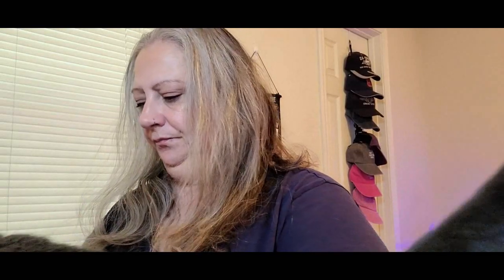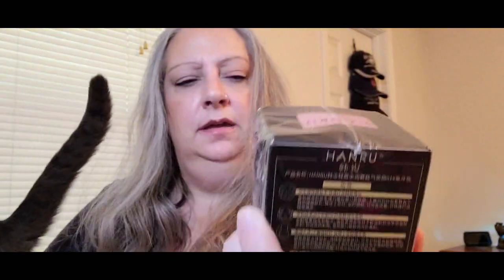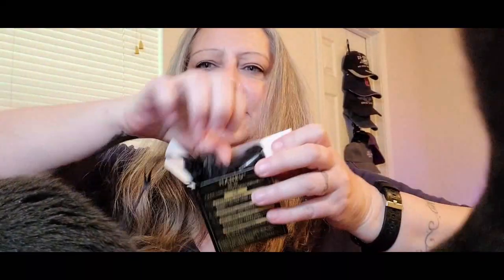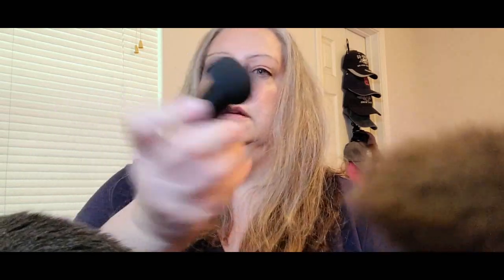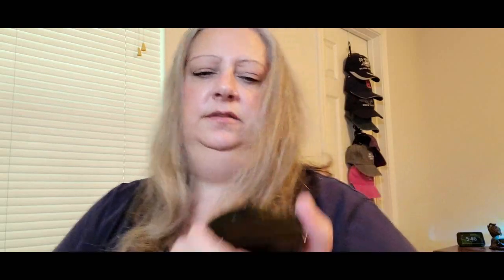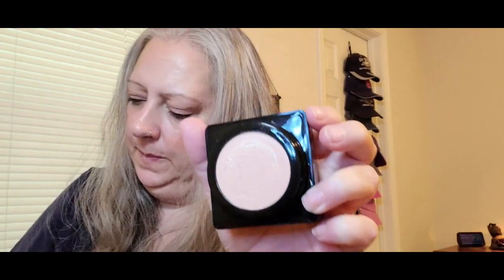Mini Temu Haul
Solid Perfume, 4 Fragrance Long Lasting Refreshing Natural Pocket Balm Stick
Multi-Shape Alphabet & Number Color Stickers for Creative DIY Crafts – Diamond Painting, Cross Stitch, and Art Projects

Friend Mail:
It's Me, Lisa
5111 Dogwood Dr. #4680